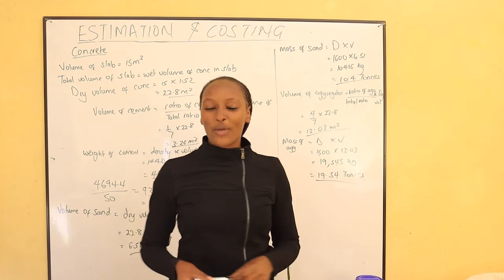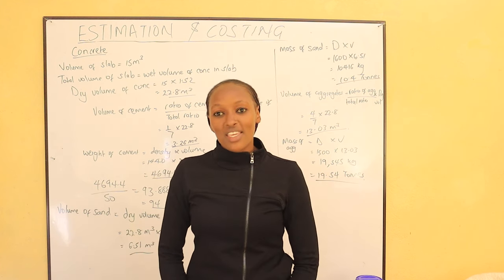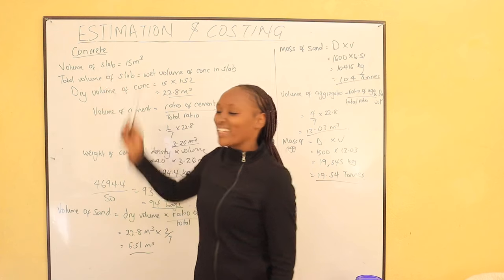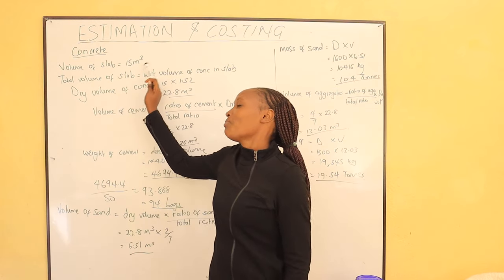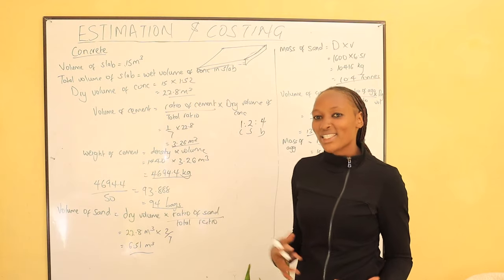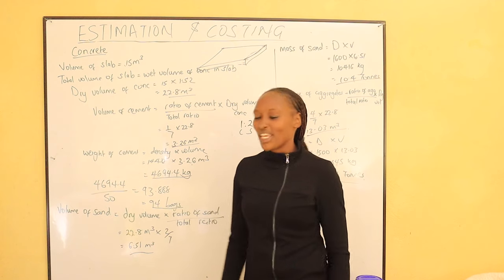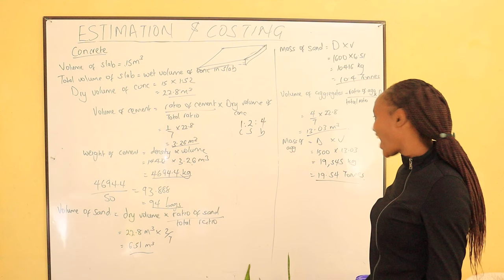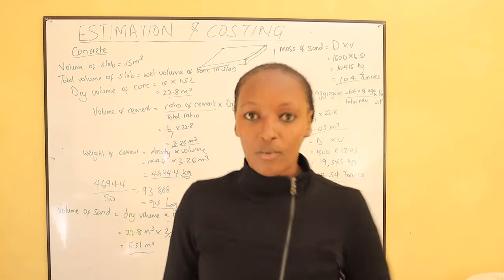How to Calculate Sand, Cement&Ballast Volumes in Concrete Mixes#estimationandcosting